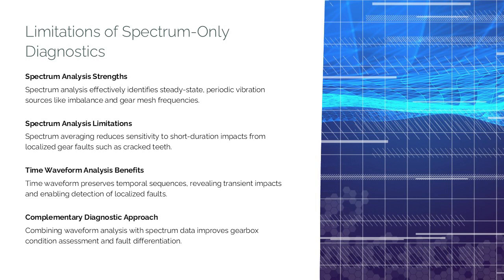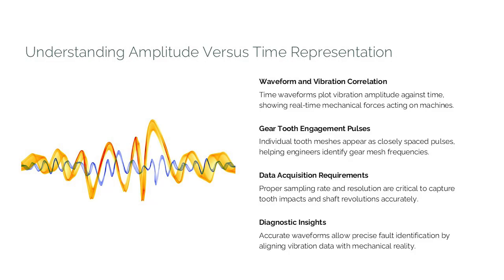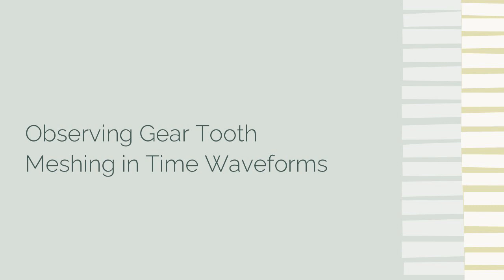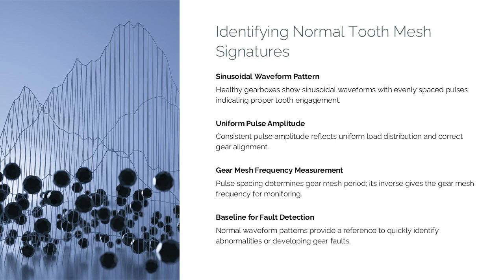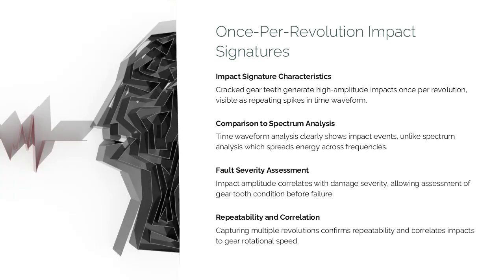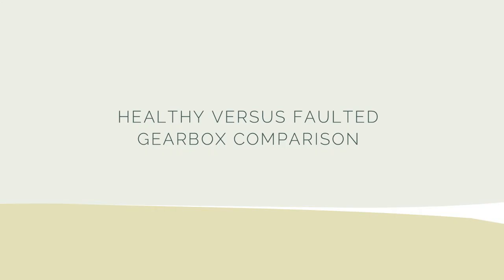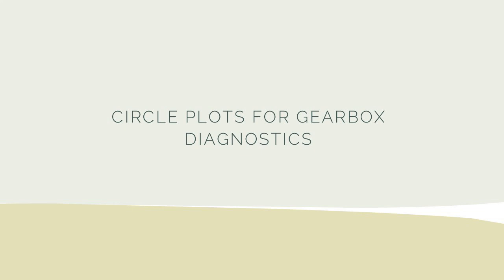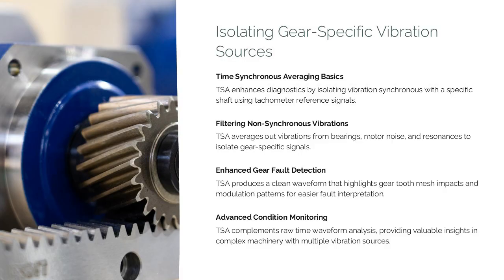Waveform-Based Gearbox Analysis: Time Waveform vs Spectrum Analysis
Waveform-Based Gearbox Analysis: Time Waveform vs Spectrum Analysis - Comparing techniques to evaluate gearbox conditions effectively